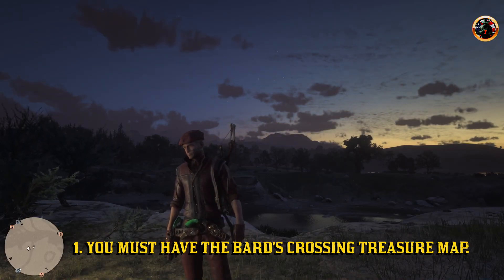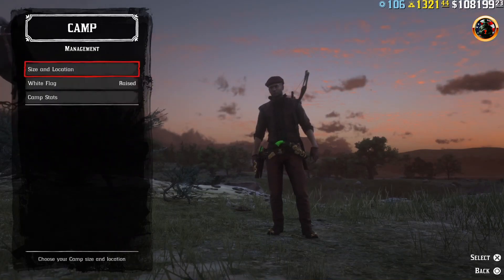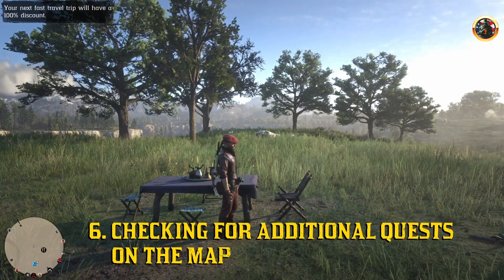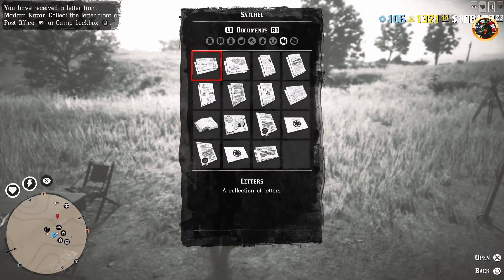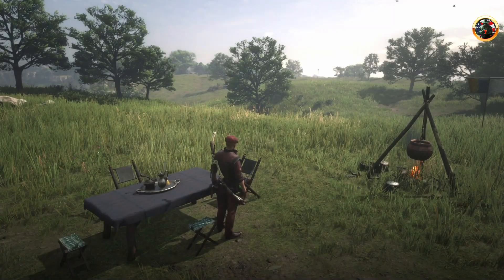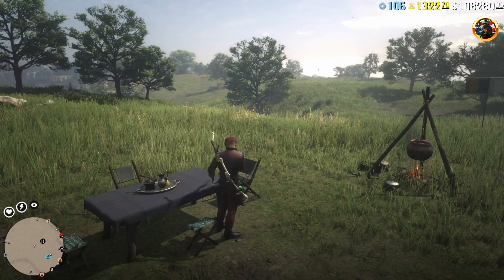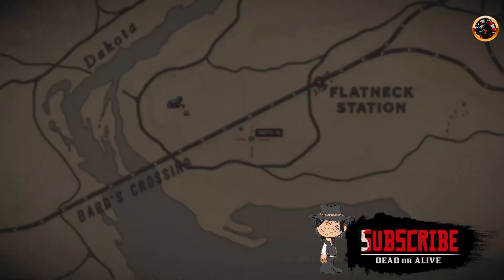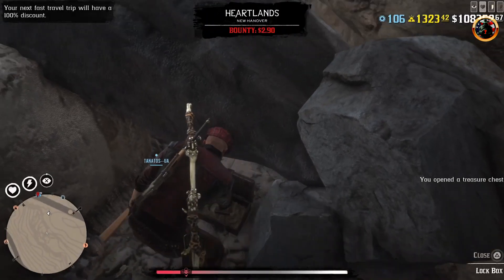SOLO GOLD BARS & MONEY Farm (Bards Crossing) in Red Dead Online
🎦Gold Bars Farming🔹How It Actually Works

In this video, I will show you a solo infinite gold bars farm. Its bards crossing glitch unlimited gold  and treasure maps in red dead online.

If you're new on the channel and want to know everything about RED DEAD ONLINE and RED DEAD REDEMPTION 2.

⏱️VIDEO CHAPTERS⏱️
0:00 - EXPLANATION
1:18 - GLITCH
6:57 - MAIN POINTS